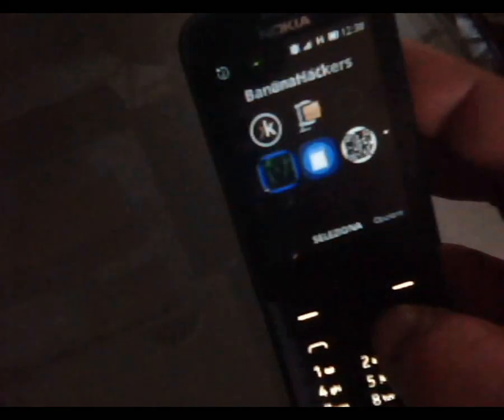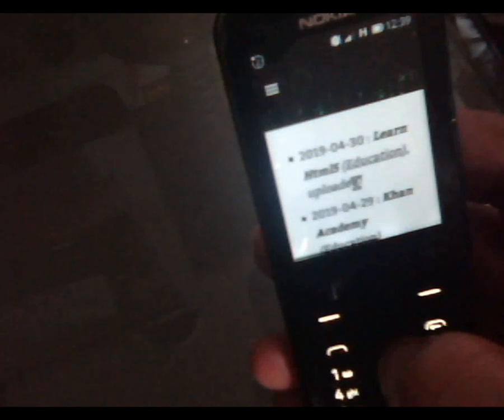B-HACKERS STORE: WHAT IS? NEW APP STORE FOR KAIOS DEVICES with OMNISD!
Freedom is a right. In the case of software it is a choice. JOIN THE REVOLUTION!

INSTALL OMNISD: The sideload of third-party apps belongs to the nature of Firefox OS which is the heart that beats and moves KaiOS, find out how to do with (or without) the jailbreak guides!

BACKUP: Commands and special tools. Protect your device in case of damage. Don't be unprepared, keep ready for adventure!

ROOT: Temporary root using our apps (Telnetd, ADBRoot and Wallace), how to create your custom Recovery and enable root permissions on your Firmware using abootimg (for KaiOS and Android)!

KAIOS DEVICES: A complete list of models ideal for tests, those to be discarded and those to be discovered!

List for developers /  Debug-enabled devices (best KaiOS phones):
- for Nokia 8110 4G, Nokia 800 Tough, Nokia 2720 Flip, MTN Smart S 3G, Alcatel Cingular Flip 2 and some Alcatel Go Flip just dial *#*#33284#*#* to enable the debugging USB, a bug icon should appear in the taskbar;
- for Alcatel 3088, Orange Sanza, Nobby 231, Positivo P70S, Energizer E241 & E241s, H242 & H242s, E220 & E220s, H241, H280S, P280s and Tigo Kitochi 4G dial *#*#33284#*#* and then *#*#0574#*#* to enable the debugging USB from the menu.
- for CAT B35, Jio Phone & Jio Phone 2 no debug code works, use EDL tools.

- Blocked devices (no solution found from our researchers):
Alcatel MyFlip / A405DL, Acatel SMARTFLIP, BLU Zoey Smart, Doro 7060 / 7050 / 7070, Hape Online (Ooredoo), Maxcom MK241, Sigma X-Style S3500 sKai and Vodacom Smart Kitochi.

- Unknown devices (still no researchers):
Accent Nubia 50K, Africell Afriphone, Zantel Smarta, TECNO T901, Multilaser ZAPP, QMobile 4G Plus, Jazz Digit 4G, Telma Wi-Kif 3G and 4G Plus ...and many more are coming.